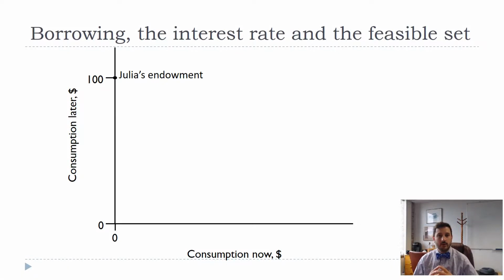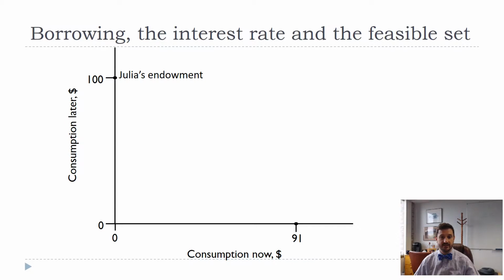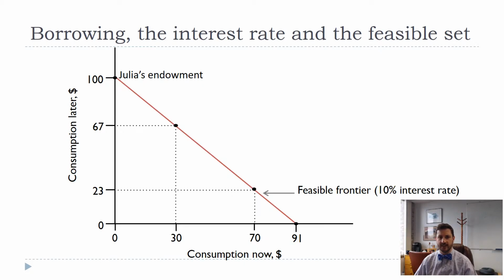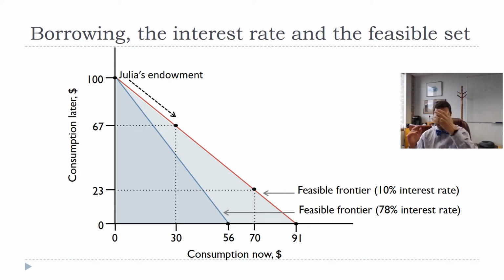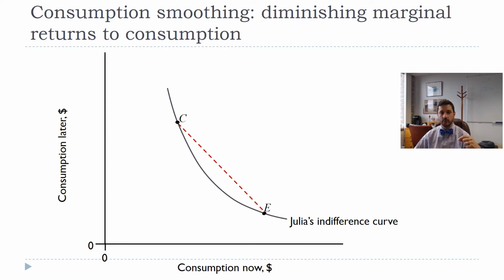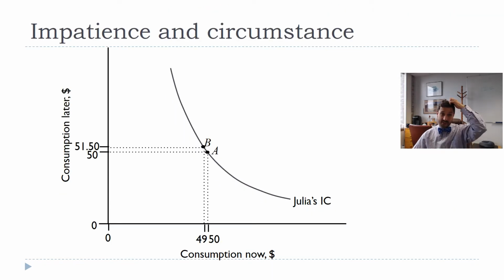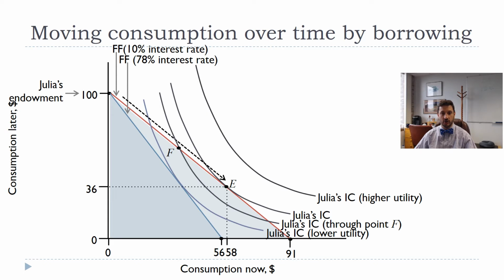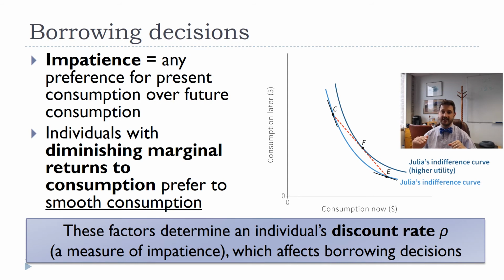The Borrowing Decision